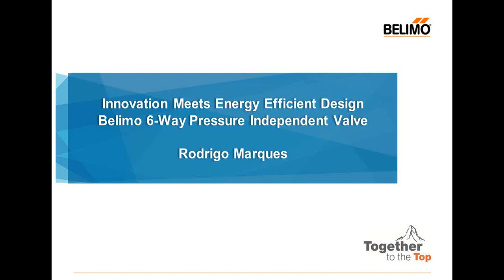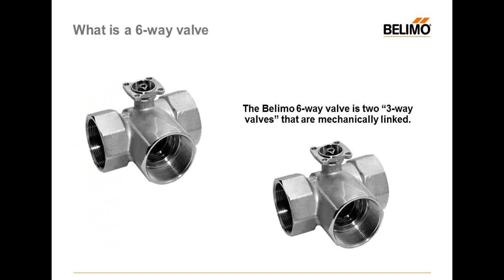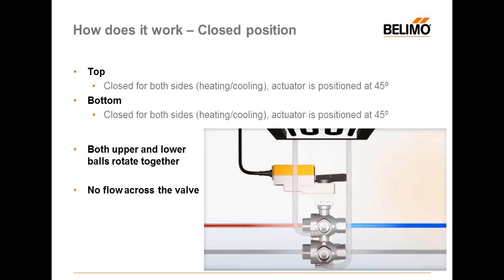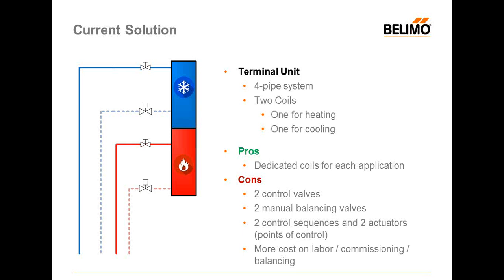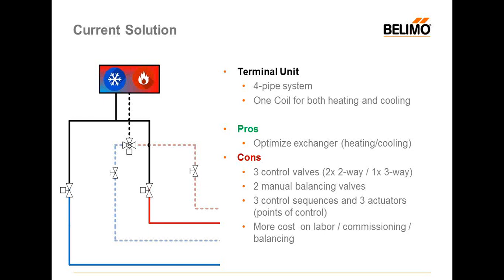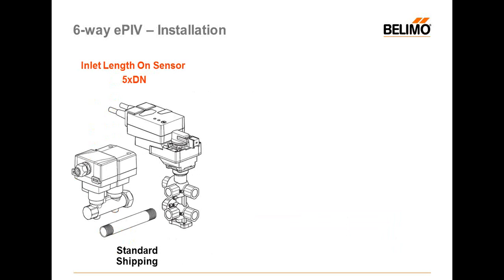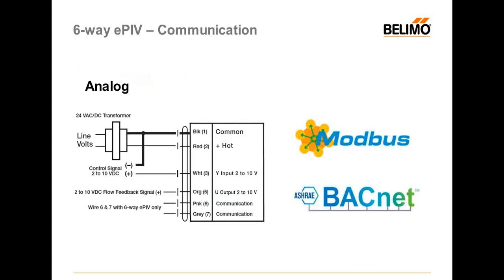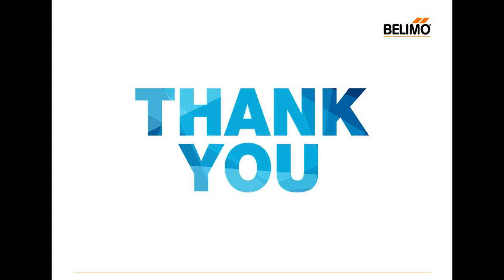Webinar: Innovation Meets Energy Efficient Design – Belimo 6 Way Pressure Independent Valve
In this 30 minute webinar you will learn about the new Belimo 6-Way ePIV and its innovative design for more energy efficient operations.  This pressure independent control valve features heating and cooling circuits that are hydronically decoupled allowing each sequence to be controlled individually by the actuator.  The combination of the 6-Way ePIV and ultrasonic flow meter allows the smart actuator to compensate pressure fluctuation in the system providing the designed flow to each terminal unit. Register now to find out how you can achieve better control and cut costs while increasing your buildings performance.